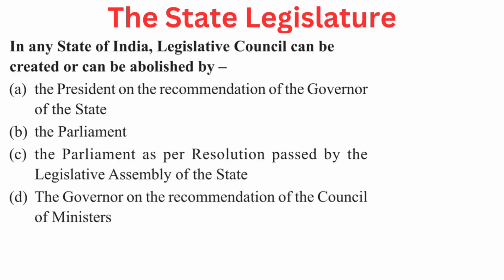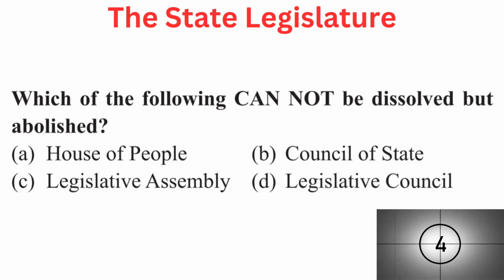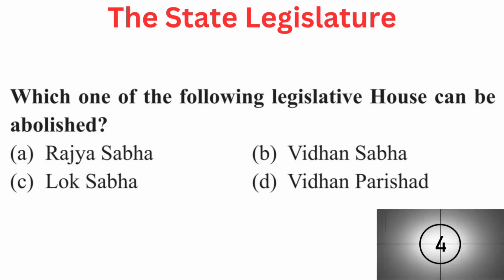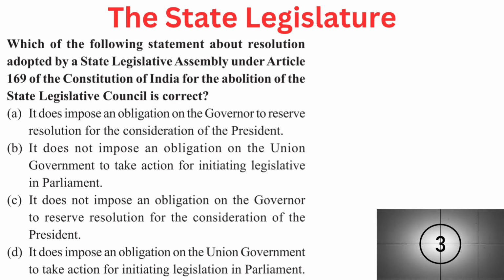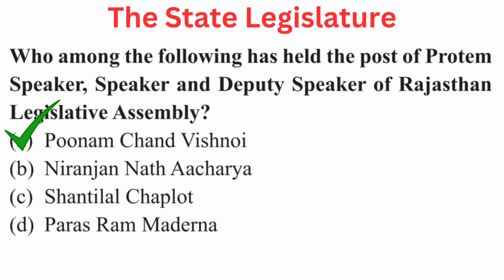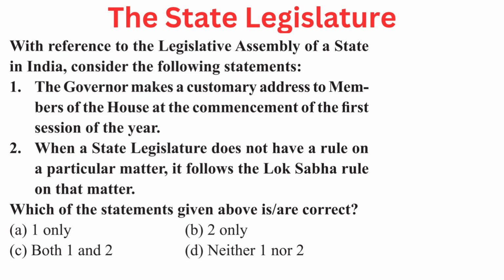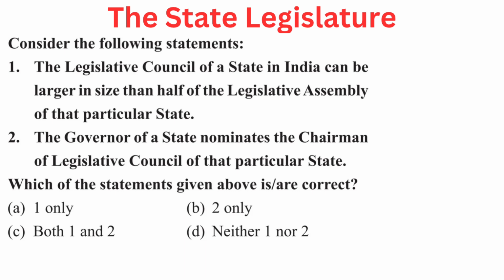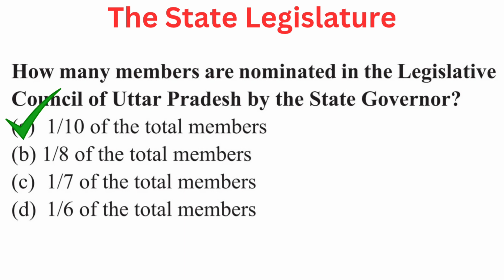Purvalokan Ghatna Chakra || Indian Polity and Governance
Purvalokan Ghatna Chakra
Indian Polity and Governance